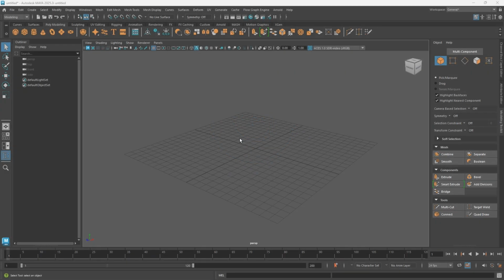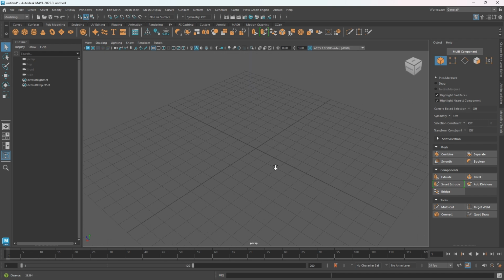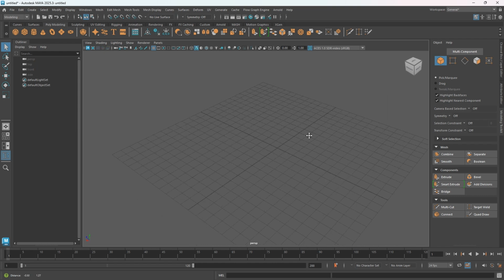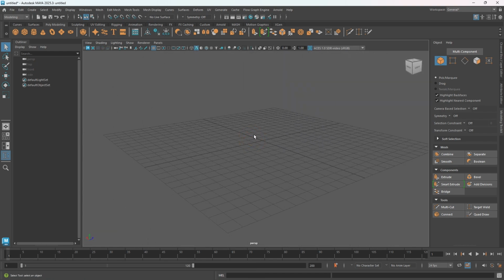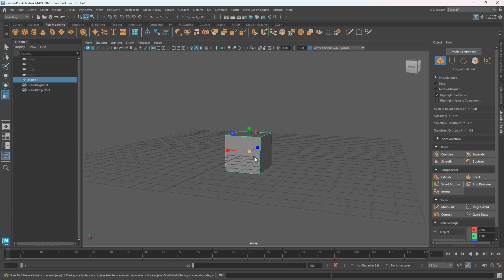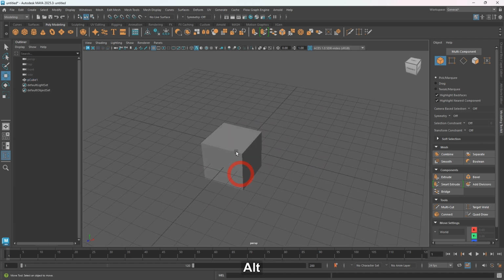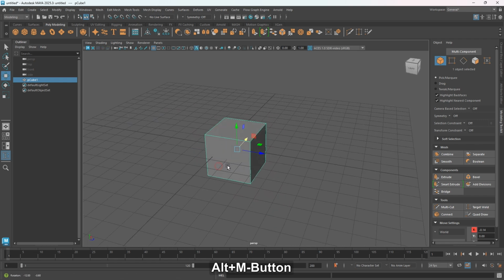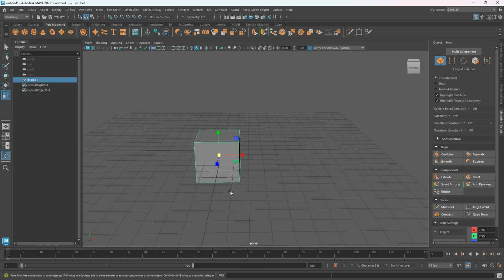Maya for Beginners: Viewport Navigation (Lesson 4)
Learn how to confidently move around your 3D scene in Autodesk Maya! In this beginner-friendly video, we’ll show you how to use Maya’s viewport navigation tools — including orbiting, panning, zooming, and switching viewports — so you can navigate your projects like a pro.

Whether you're starting from scratch or transitioning from Blender or another 3D tool, this tutorial will help you get comfortable in Maya’s 3D space.

🔹 What You’ll Learn:

How to orbit, pan, and zoom